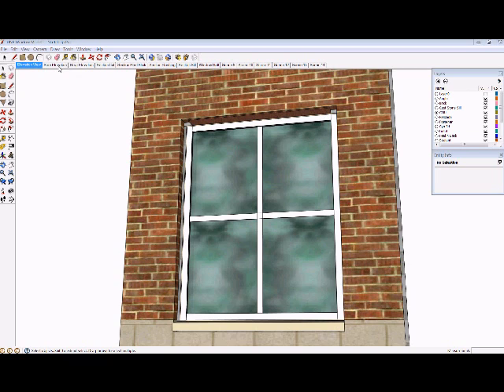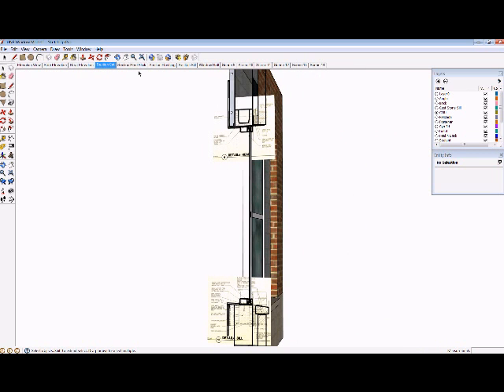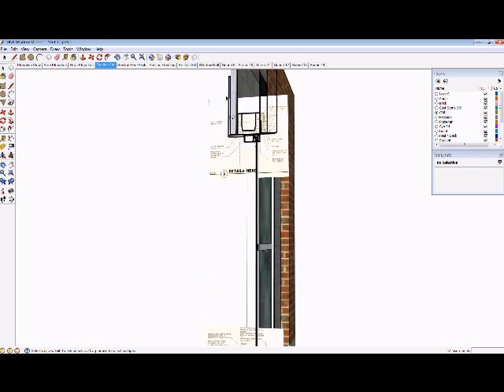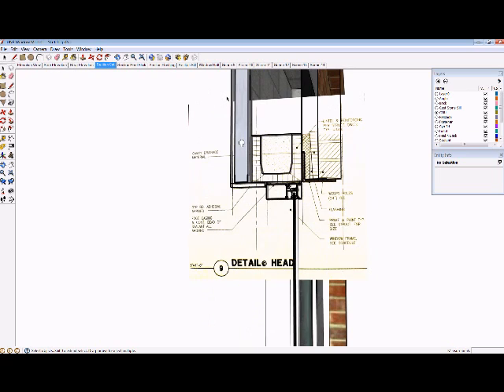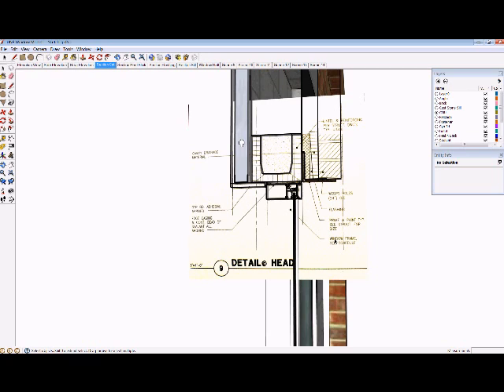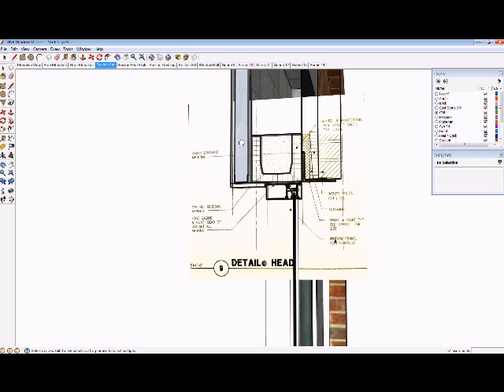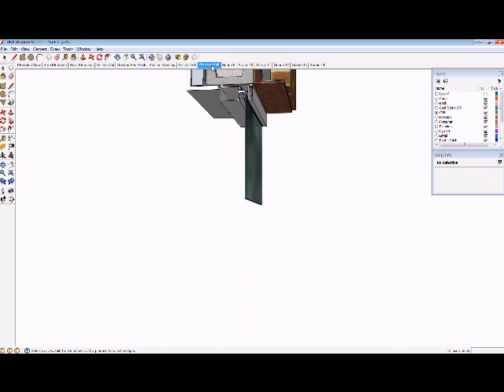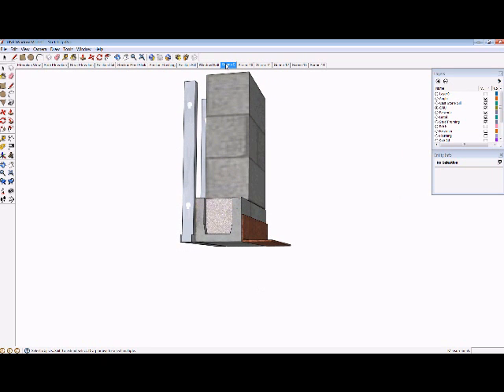Using VDC to Evaluate Building Enclosures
A short video on how The Weitz Company uses VDC/BIM to evaluate building enclosures and skins using virtual mock-ups.